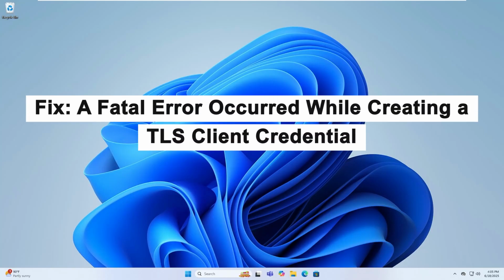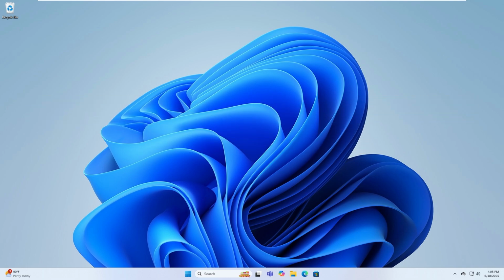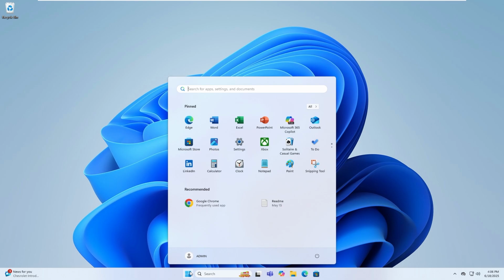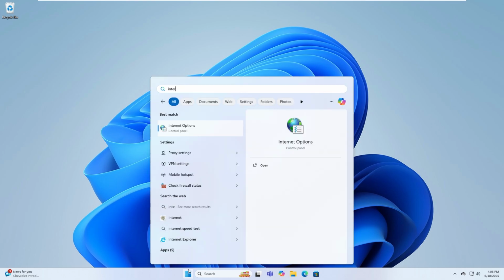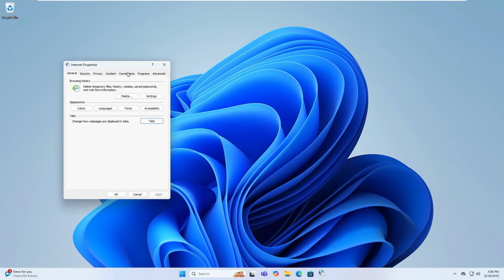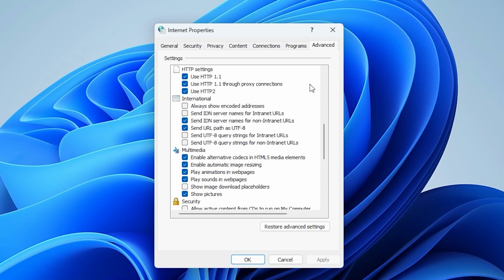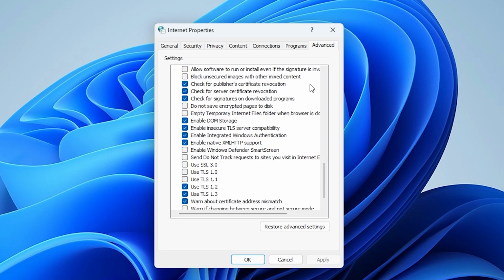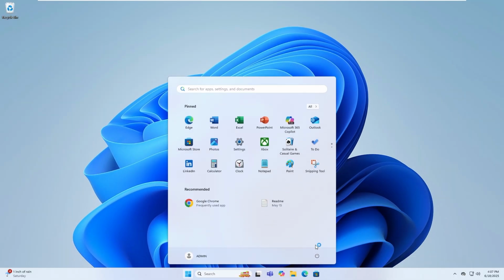Fix: A Fatal Error Occurred While Creating a TLS Client Credential [TUTORIAL]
Running into the TLS client credential fatal error in Event Viewer or during secure connections on your Windows system? This error often points to outdated protocols, misconfigured settings, or missing registry keys — but don't worry! In this tutorial, we'll show you exactly how to fix it and restore secure communication on your system.

🔹 What You'll Learn in This Video:
✅ What causes the "Fatal TLS Client Credential Error"
✅ How to enable TLS protocols via Registry Editor
✅ How to reset WinSock and networking settings

⏱️ Timestamps:
⏰ 00:00 – Introduction
⏰ 00:26 – Open Internet Options via Start Menu
⏰ 00:43 – Check all TLS versions
⏰ 01:05 – Restart your PC

This guide is perfect for:
🔐 Fixing secure app login or browser access issues
🧠 Troubleshooting Event ID 36871 or 36874 errors
🛠️ IT professionals and users maintaining secure communications
🧩 Preventing TLS handshake issues on modern Windows setups

👍 Did This Fix Your TLS Error? Let Us Know!
If this tutorial helped you resolve the TLS client credential error, be sure to Like 👍 the video, Subscribe for more practical Windows troubleshooting guides, and turn on the 🔔 notification bell so you never miss an update. Share with others who may be facing the same issue!